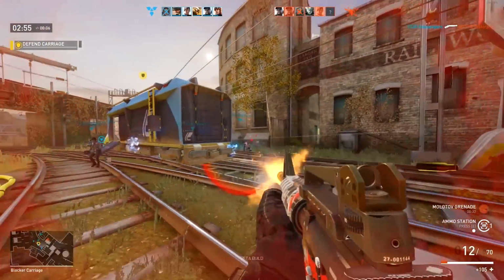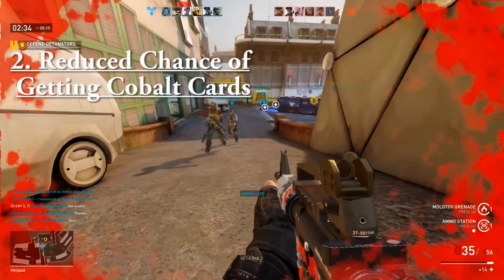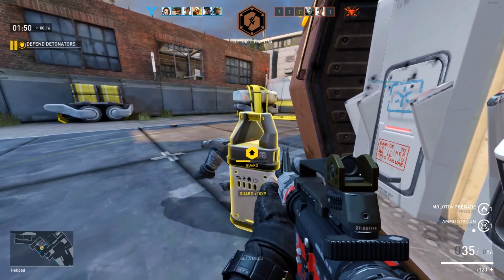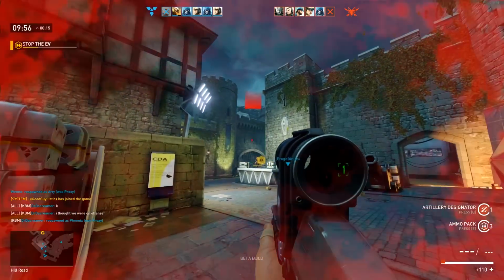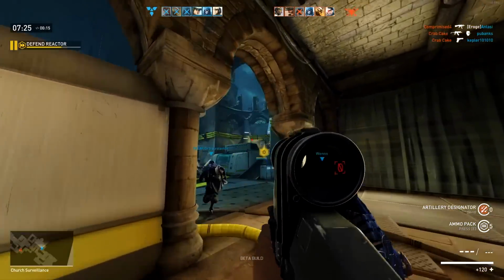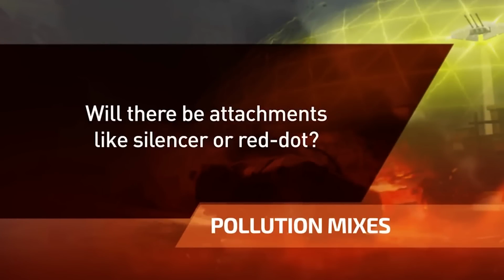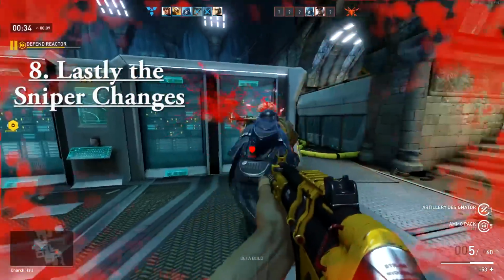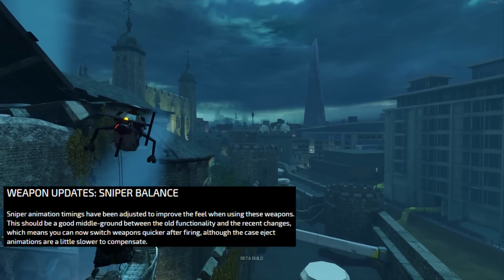Lets Talk: Dirty Bomb (Rant v2)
For a special day, there is a special video HINT HINT WINK WINK NUDGE NUDGE damn I feel old.

Please turn on Closed Captions :)

I had the need to really let this out because of my frustration these past 2 months. I had planned to make this video a month ago but things happened. These are my own opinions, and complaints.

Topics covered in this video:
1. Removal of the Lead/Iron cards - 0:48
2. Reduction of chances of getting cobalt cards - 1:34
3. New "Advancement Crate" aka Arsenal Crate changes - 3:42
4. The announcement of XP Changes - 4:58
5. The New "DLC Packages" - 6:52
6. Addition of "Weapon Attachments" - 10:04
7. The Changes to Ranked Season 4 - 11:09
8. The Sniper Changes - 14:26

Sources:
3. New "Advancement Crate" aka Arsenal Crate changes

5. The New "DLC Packages"

6. Addition of "Weapon Attachments"

7. The Changes to Ranked Season 4

8. The Sniper Changes